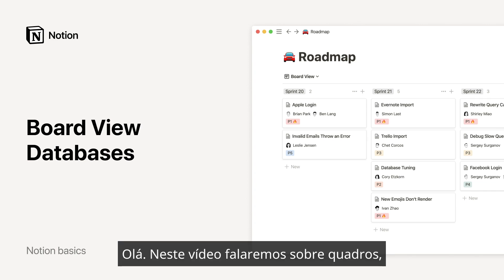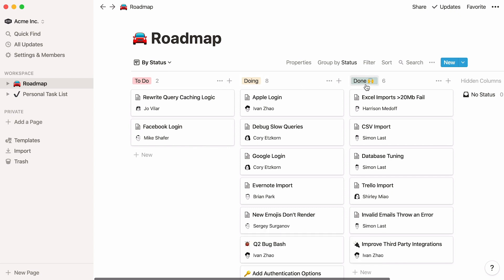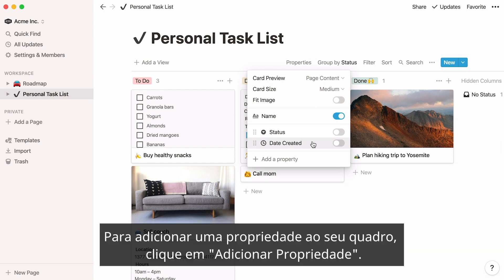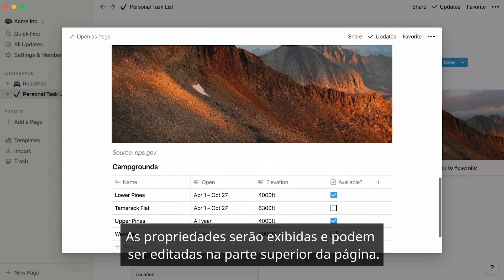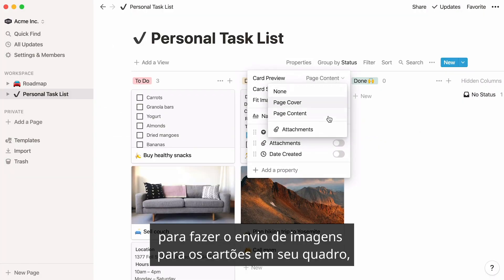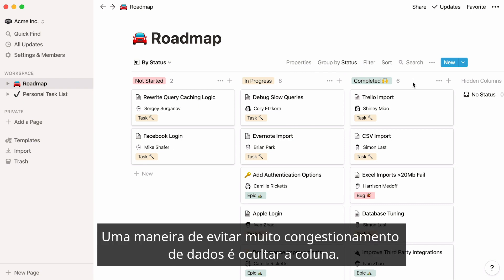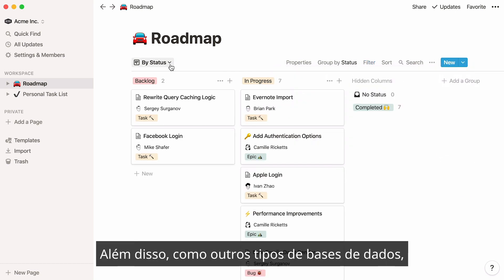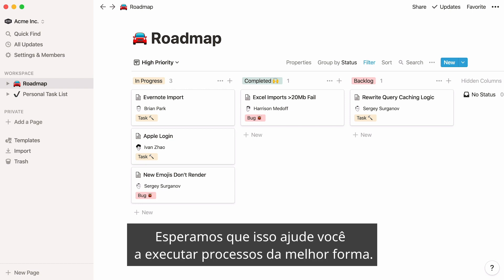Visualização em quadro - Bases de dados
Quadros são a melhor maneira de gerenciar projetos e tarefas, e são uma das funcionalidades mais poderosas do Notion. Use-os para agrupar suas bases de dados de acordo com as propriedades seleção, seleção múltipla ou pessoas.